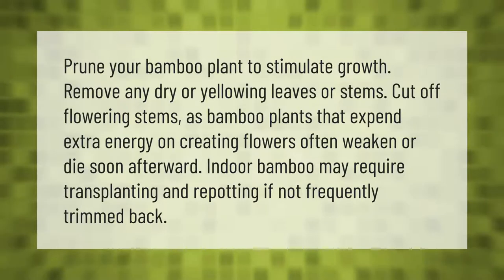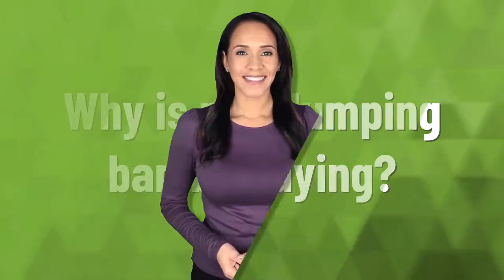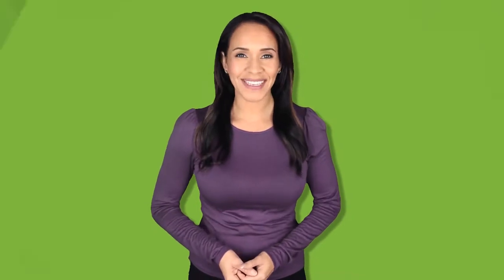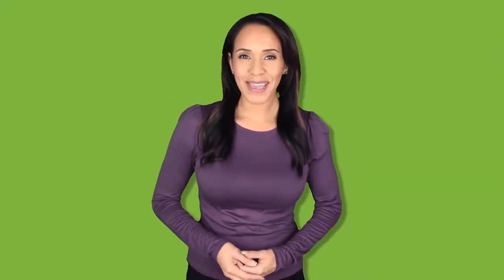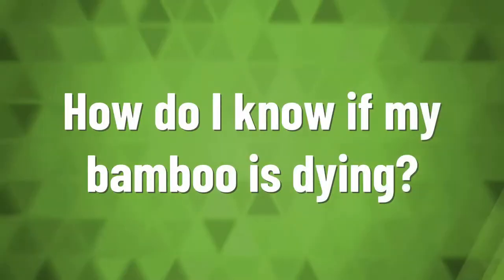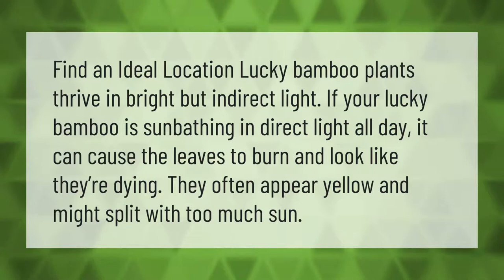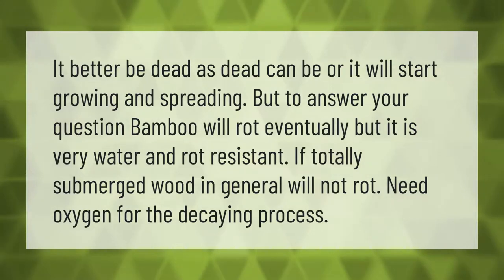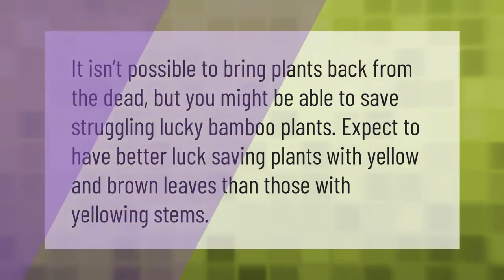How do you bring bamboo back to life?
00:00 - How do you bring bamboo back to life?
00:40 - Why is my clumping bamboo dying?
01:10 - How often should you water bamboo?
01:39 - Is it bad luck if lucky bamboo dies?
02:07 - How do I know if my bamboo is dying?
02:35 - Does bamboo wood rot in water?
03:04 - Can you save a dying bamboo plant?

Laura S. Harris (2021, May 14.) How do you bring bamboo back to life?
    AskAbout.video/articles/How-do-you-bring-bamboo-back-to-life-244785